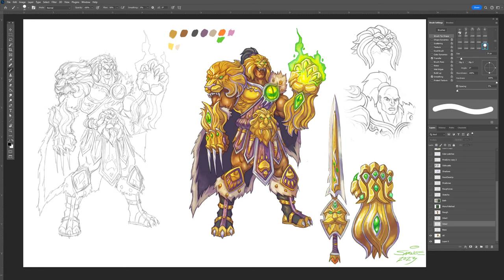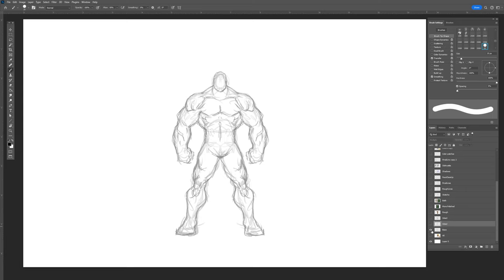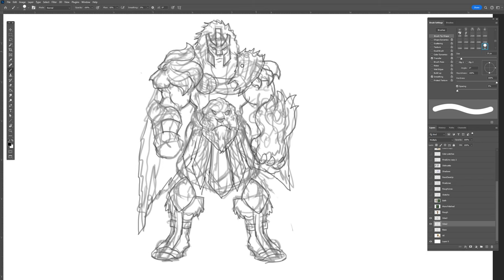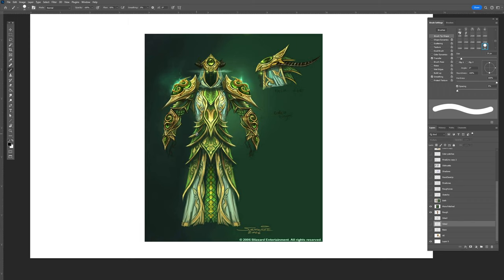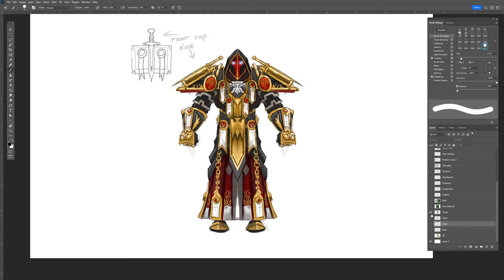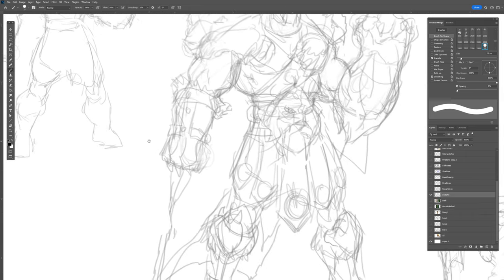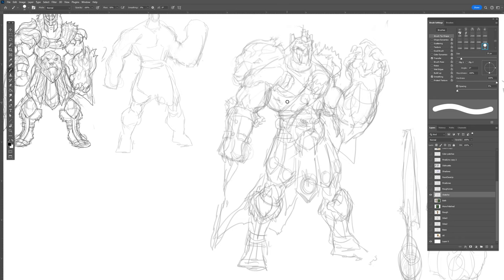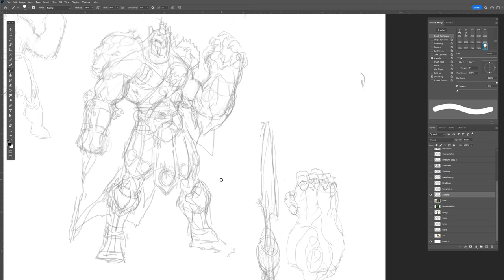How To Create Iconic Characters